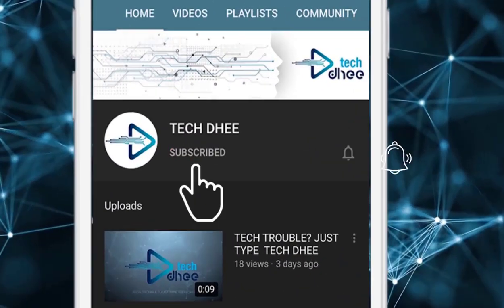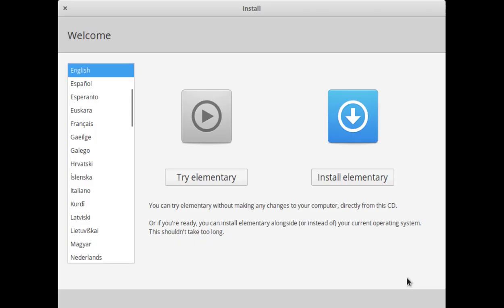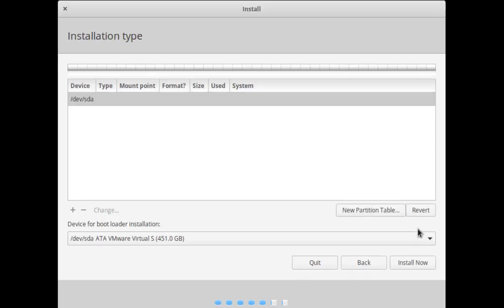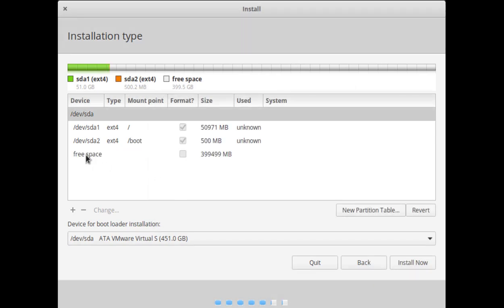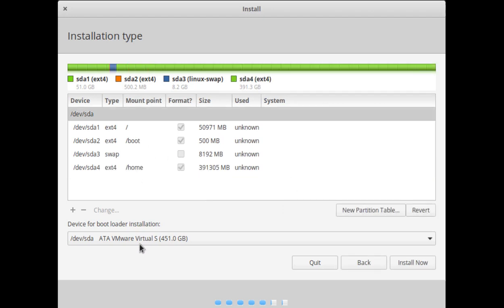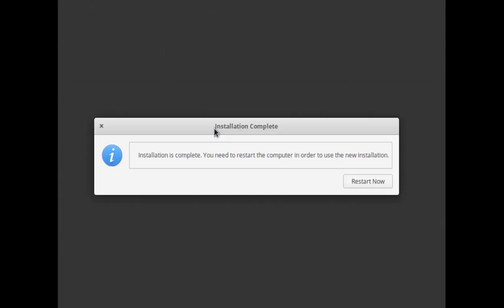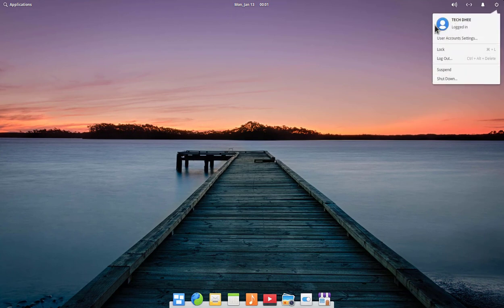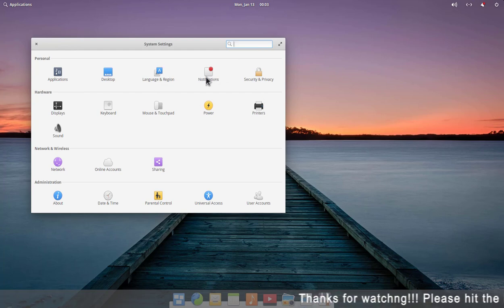How to Install elementary OS 5.1 Hera Step By Step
In this video, I am going to show how to install elementary OS 5.1 Hera step by step.

What’s New in elementary OS 5.1 Hera:

A major update on a solid foundation. Featuring a completely redesigned login and lockscreen greeter, a new onboarding experience, new ways to sideload and install apps, major System Settings updates, improved core apps, and desktop refinements.

That is it! This is The Way How to Install elementary OS 5.1 Hera